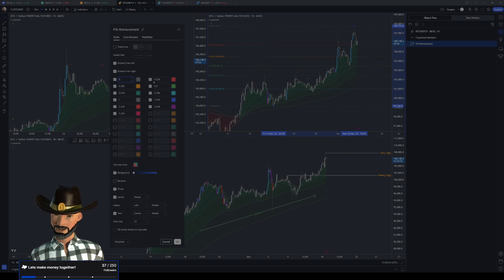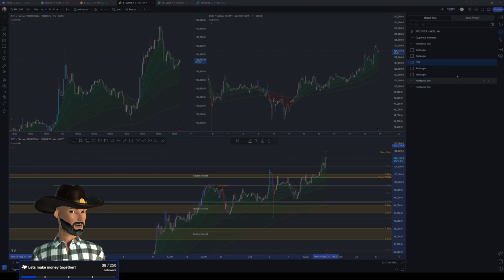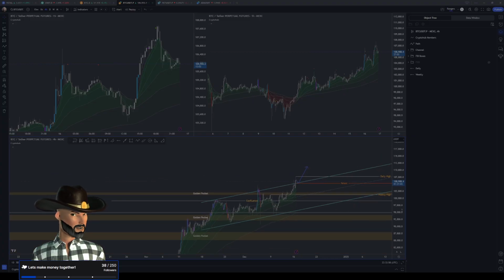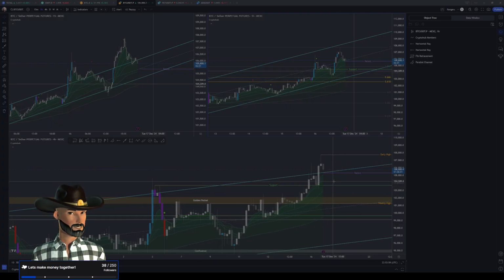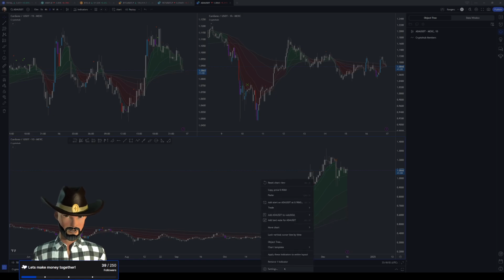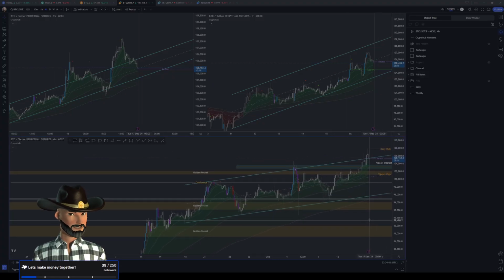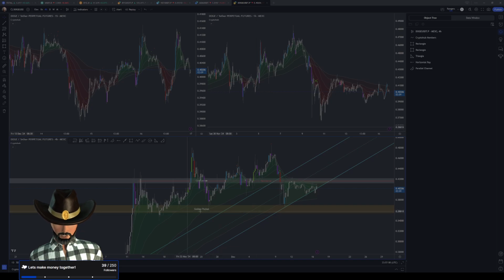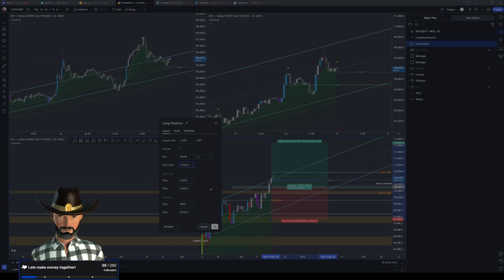Rangers Stream | Dec 17 2024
Recap of last nights stream - We covered setting up Trading view, and my new Indicator